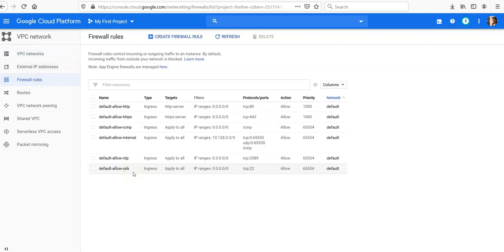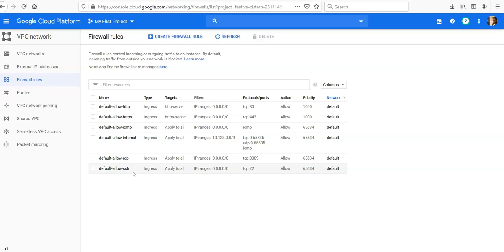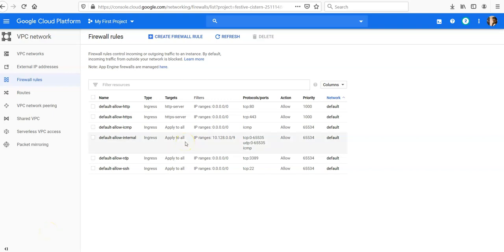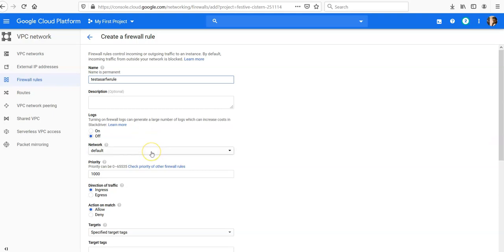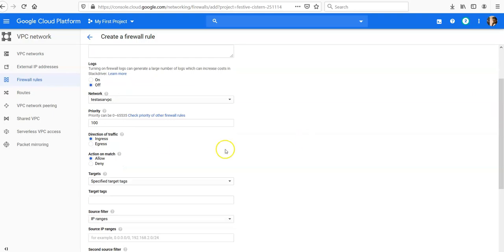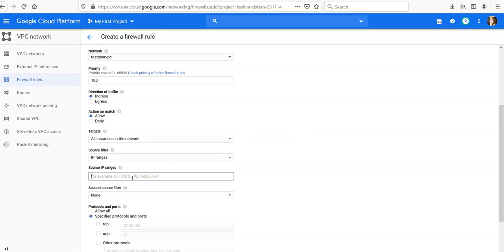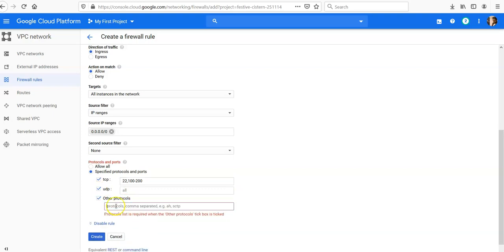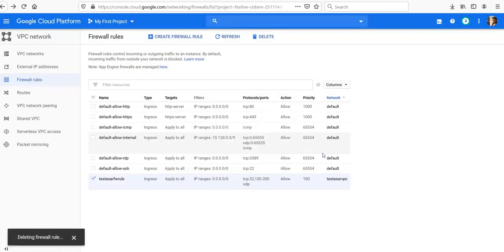FIREWALL RULES FOR VPC NETWORK IN GOOGLE CLOUD COMPUTING